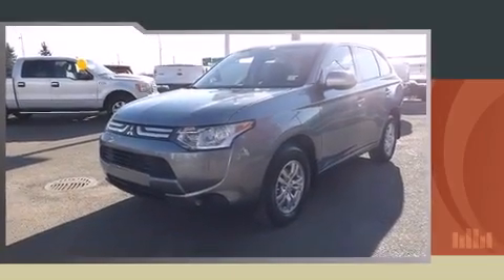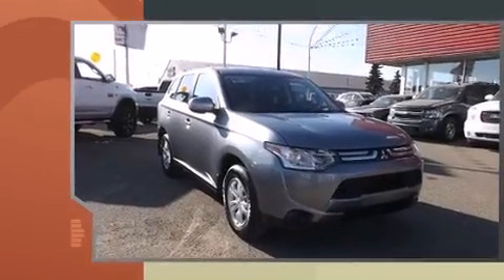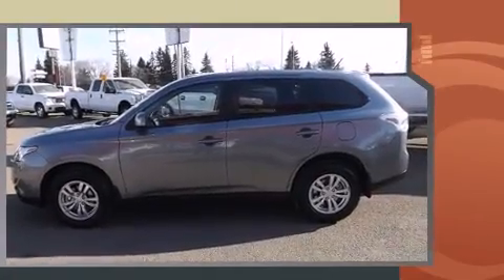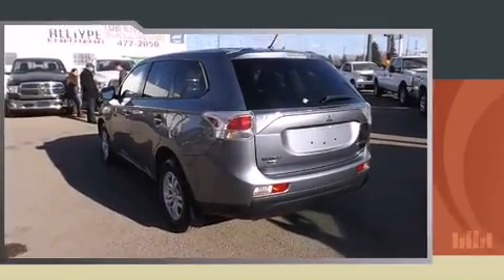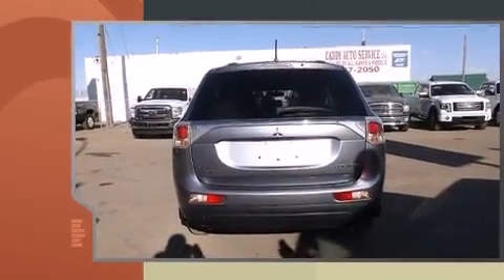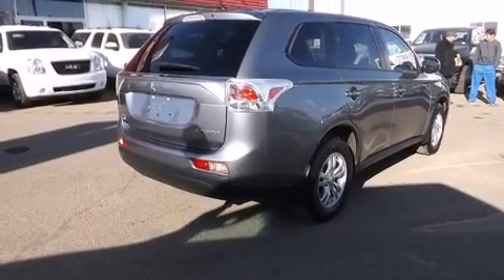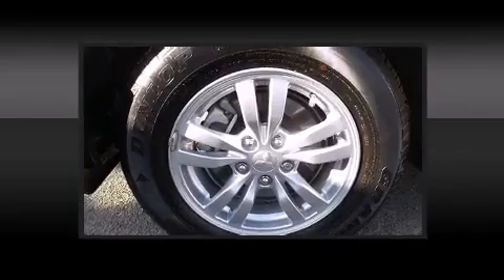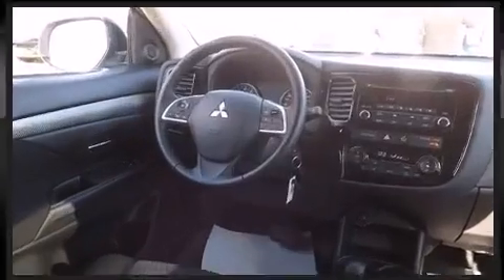2014 Mitsubishi Outlander in Edmonton, AB T5G 0W4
The 2014 Mitsubishi Outlander. It features a continuously variable transmission, 4-wheel drive, and a 2.4 liter 4 cylinder engine. All of the premium features expected of a Mitsubishi are offered, including: 1-touch window functionality, a trip computer, heated seats, skid plates, remote keyless entry, a roof rack, and much more. You and your passengers will enjoy the stereo system, which includes a CD player with MP3 capability, steering wheel mounted audio controls, and 6 speakers, enhancing the audio experience throughout the interior. Mitsubishi also prioritized safety and security with features such as: head curtain airbags, front SIDE impact airbags, traction control, brake assist, ignition disabling, and 4 wheel disc brakes with ABS. With electronic stability control supplementing mechanical systems, you'll maintain precise command of the roadway. We know that you have high expectations, and we enjoy the challenge of meeting and exceeding them! Stop by our dealership or give us a call for more information.